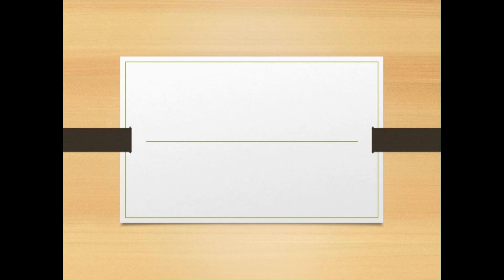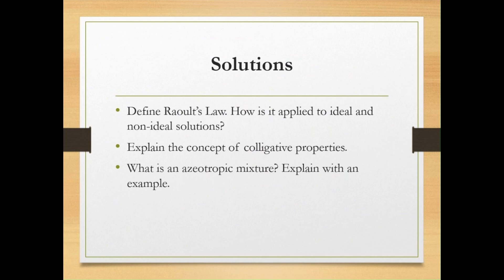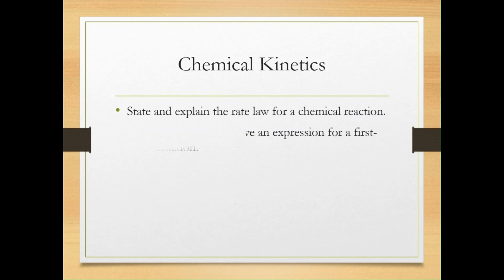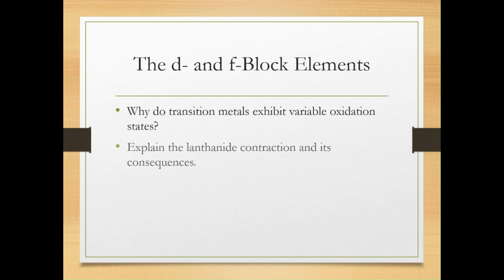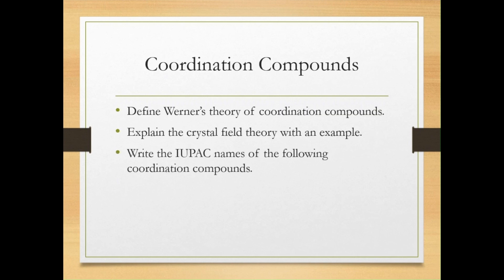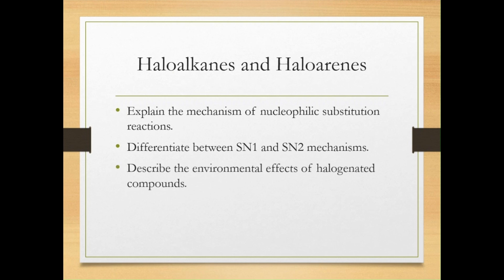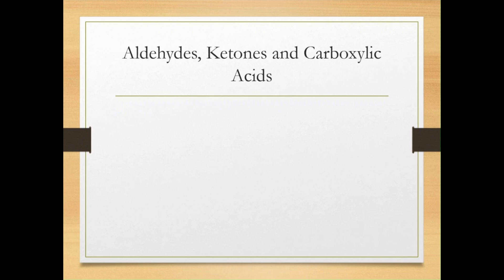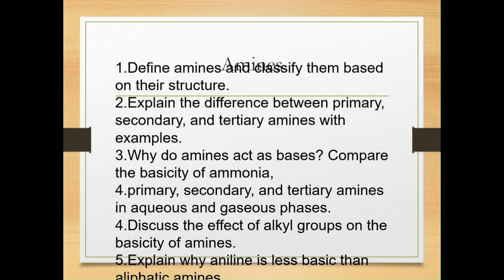"🔥 MUST-KNOW Chemistry Questions for CBSE Board Exam 2025! 🚀 99% Chance of Coming!"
📢 CBSE Class 12 Chemistry Important Questions 2025 | Board Exam Preparation 🧪📖

Are you preparing for the CBSE Class 12 Chemistry Board Exam 2025? 📚 Don't miss out on these most important questions that have a high chance of appearing in the exam! 🔥

In this video, we cover:
✅ Chapter-wise important questions
✅ Numericals & conceptual questions
✅ Previous year trend-based questions
✅ Short & long answer questions
✅ Tips to score full marks

🚀 Boost your board exam preparation with these must-practice questions! Stay ahead, stay confident! 💯

📌 Download PDF of Important Questions – [Provide link if available]

Class 12 Chemistry typically covers Physical Chemistry, Organic Chemistry, and Inorganic Chemistry. Here’s a breakdown of the major topics:
Physical Chemistry:

    Solid State – Crystal lattices, unit cells, packing efficiency, defects.
    Solutions – Types of solutions, Raoult’s Law, colligative properties.
    Electrochemistry – Conductance, Nernst equation, electrochemical cells.
    Chemical Kinetics – Rate of reaction, order, molecularity, Arrhenius equation.
    Surface Chemistry – Adsorption, catalysts, colloids.

Inorganic Chemistry:

    General Principles & Processes of Isolation of Elements – Metallurgy, refining.
    The p-Block Elements – Group 15, 16, 17, 18 elements, their properties and uses.
    The d- & f-Block Elements – Transition elements, lanthanides & actinides.
    Coordination Compounds – Ligands, coordination numbers, bonding.

Organic Chemistry:

    Haloalkanes & Haloarenes – Nucleophilic substitution reactions.
    Alcohols, Phenols & Ethers – Properties, preparation, and reactions.
    Aldehydes, Ketones & Carboxylic Acids – Nucleophilic addition, oxidation, reduction.
    Organic Compounds Containing Nitrogen – Amines, diazonium salts.
    Biomolecules – Carbohydrates, proteins, nucleic acids.
    Polymers – Classification, types, and uses.
    Chemistry in Everyday Life – Drugs, detergents, food preservatives.
🌟 Check Out Sportswalasir on YouTube! 🌟

Are you a sports enthusiast looking for insightful analysis, latest updates, and engaging content? Look no further than **Sportswalasir**!

- **In-Depth Analysis**: Get detailed breakdowns of your favorite sports, including cricket, football, and more.
- **Latest Updates**: Stay up-to-date with the latest news, scores, and highlights from the sports world.
- **Engaging Content**: Enjoy a mix of match reviews, player profiles, and expert commentary.
- **Interactive Community**: Join a vibrant community of sports fans, engage in discussions, and share your opinions.

Join the Sportswalasir community today and take your sports fandom to the next level!
get update on the recent sports and learn the bsaics of almost all the sports, channel also consist of the physical education course work for class XI and XII